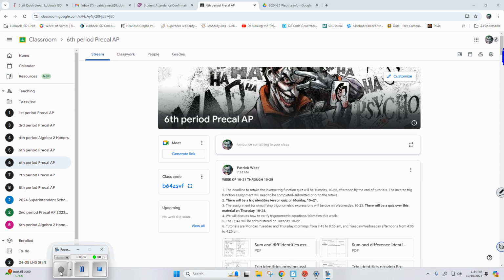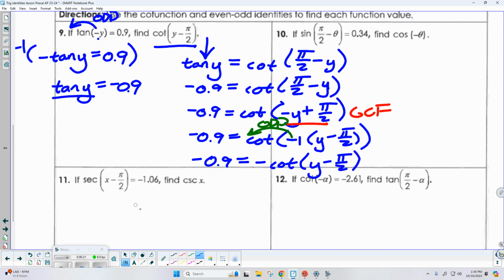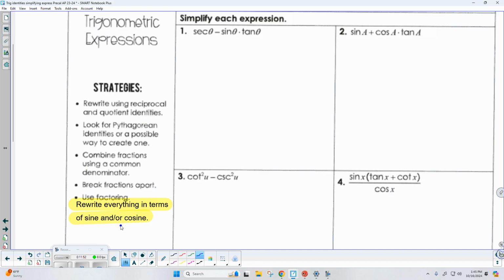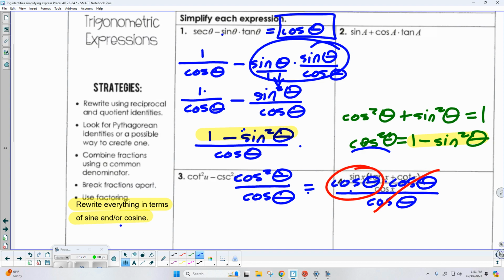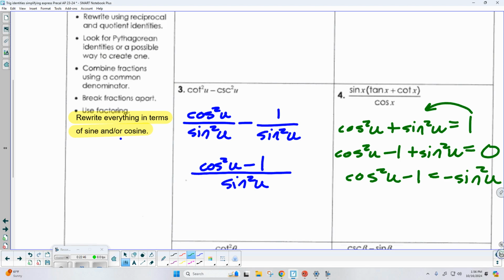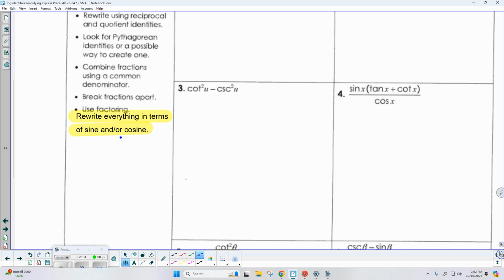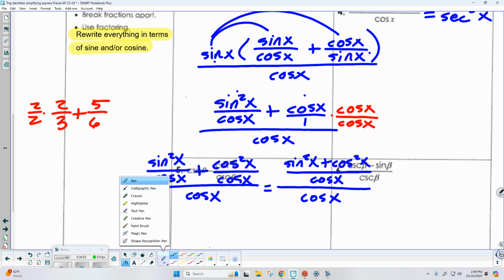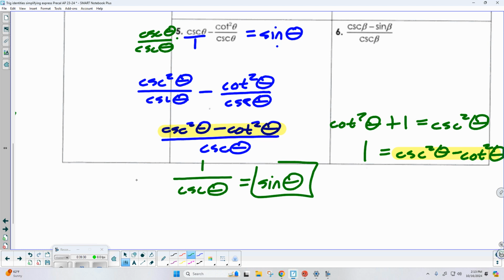Trig identities simplifying expressions lesson part 1 10 16 24